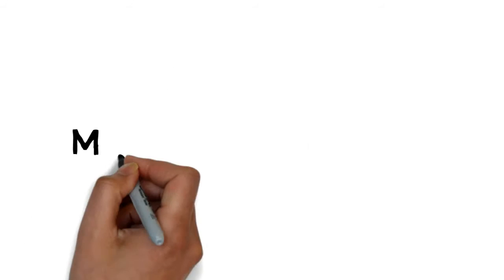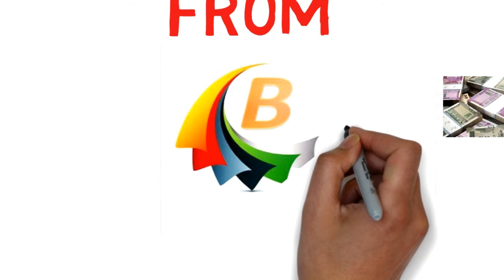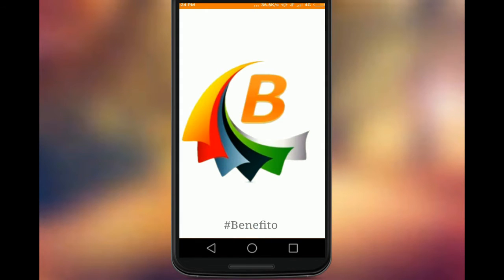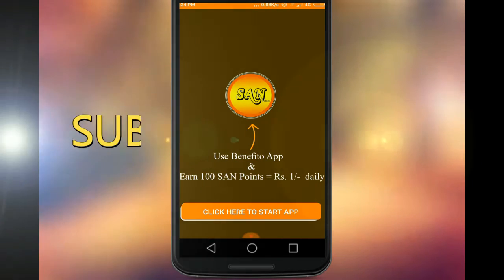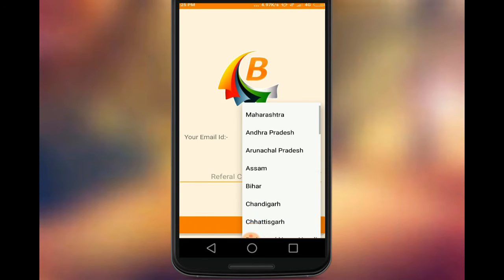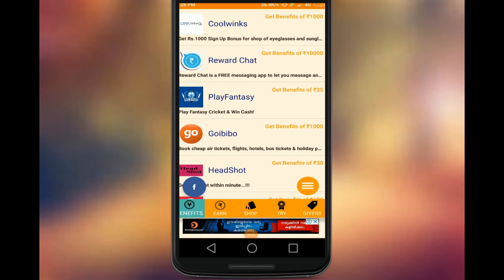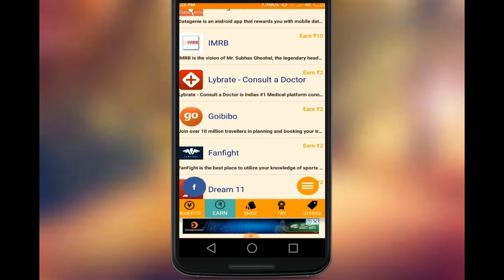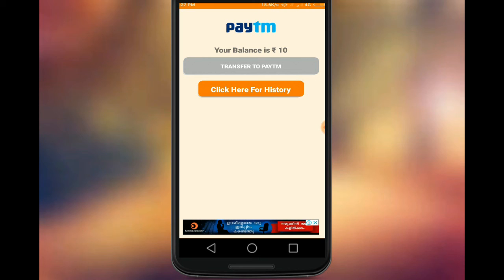നേടാം MONEY MAKING 15000 PER MONTH MALAYALAM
In this video telling about to make money in android in 2018 which was a working app which available in playstore and people can earn real paytm cash by this working money making app people can earn upto 15000 per month
App Link ►

E Mail ►

malayalam tech
malayalam tricksi will check out comments every day